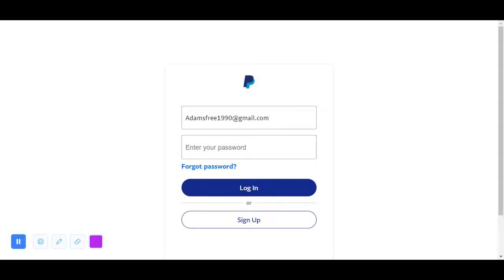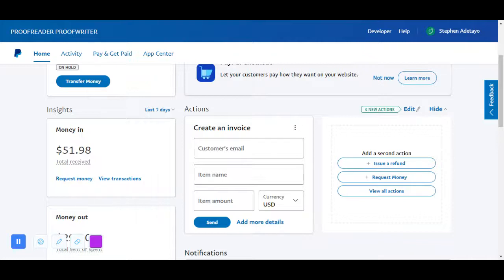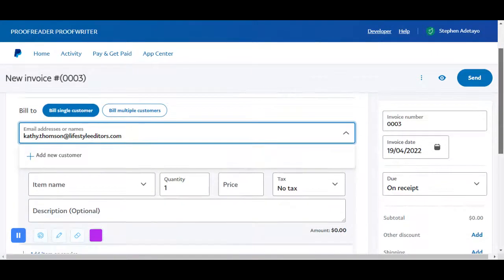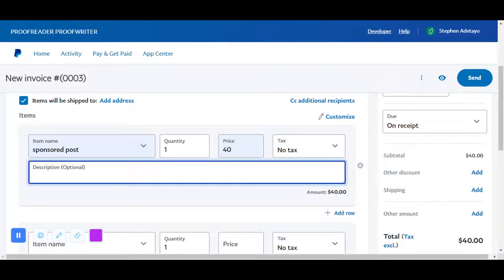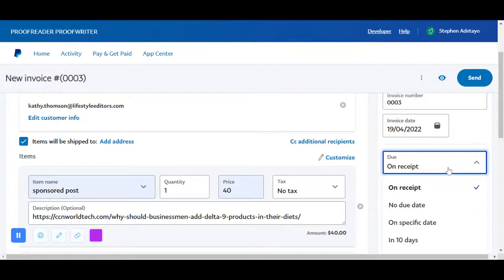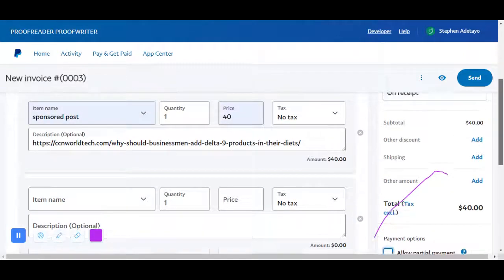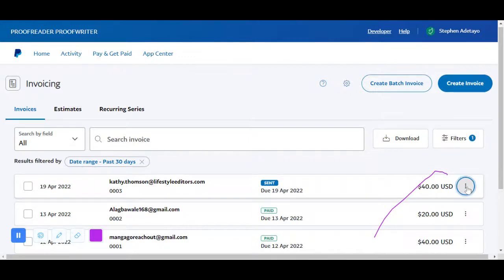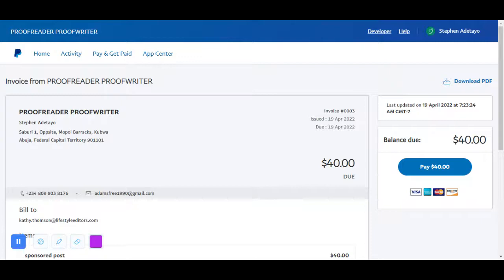How to create a PayPal Invoice 2022 | Updated PayPal Invoice tutorial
Step by step guidelines on how to create a PayPal Invoice in  2022  without stress| Updated PayPal Invoice tutorial